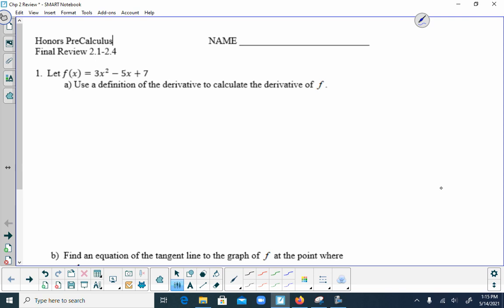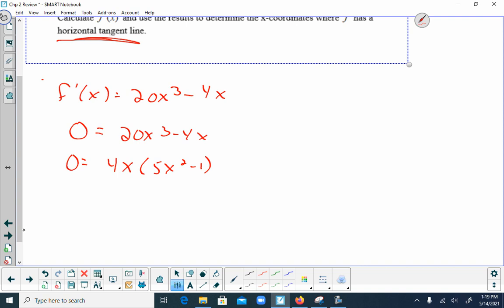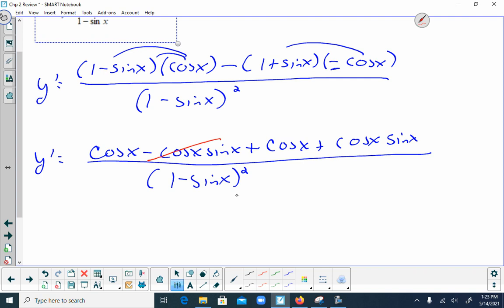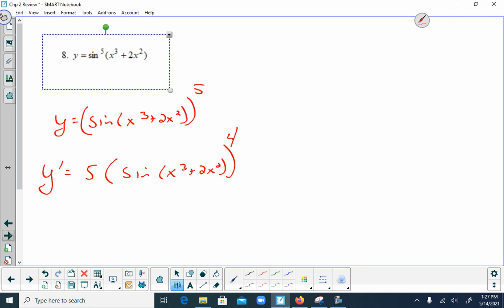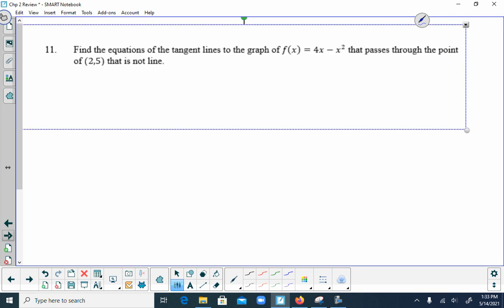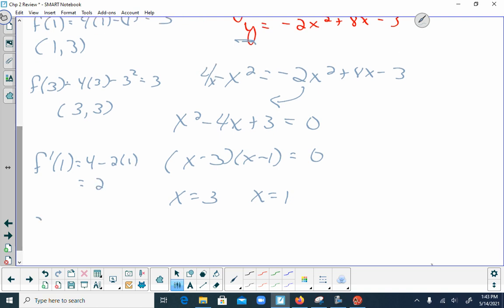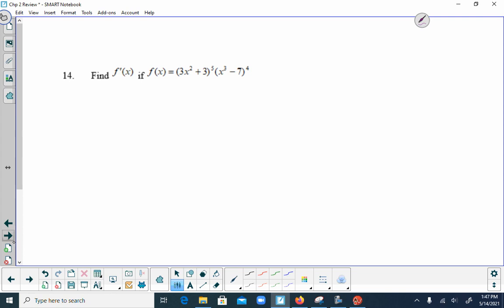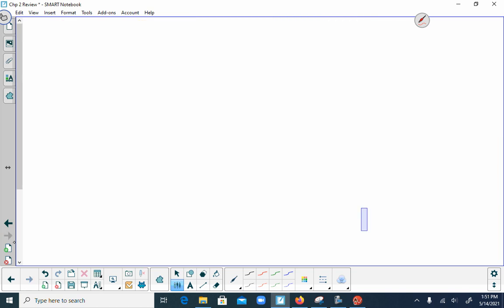Final Rev 2.1-2.4